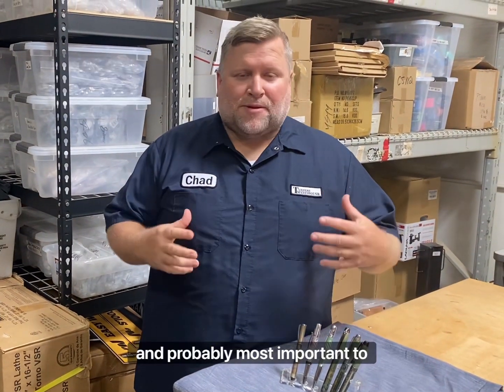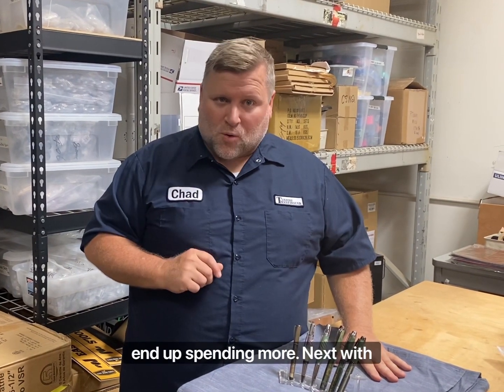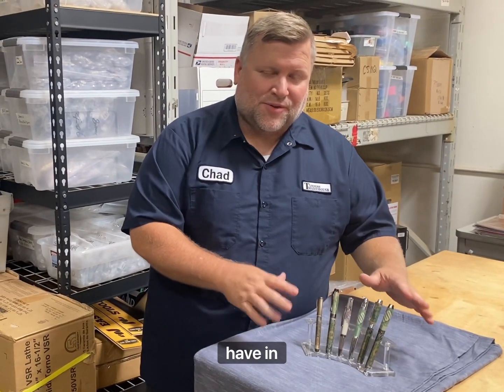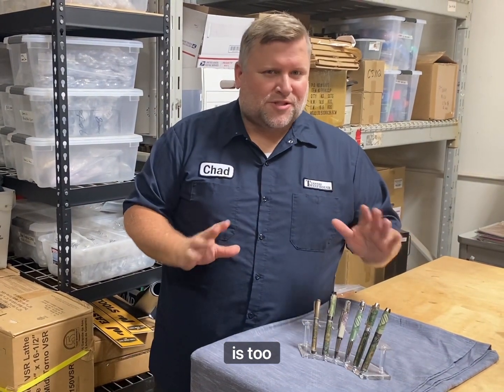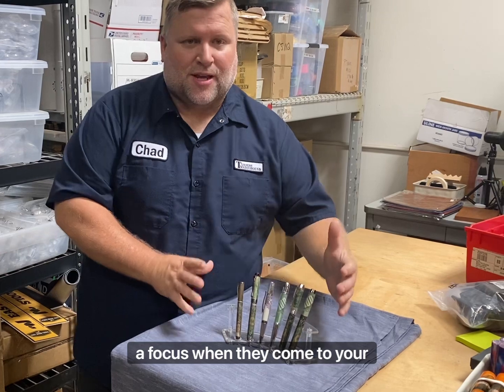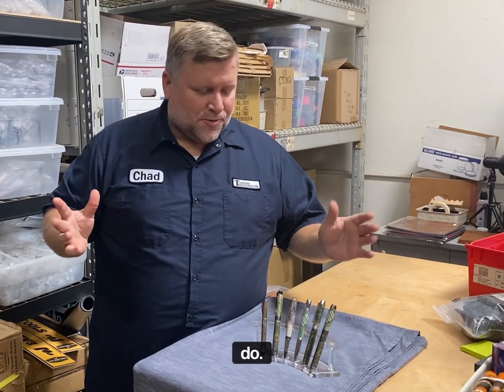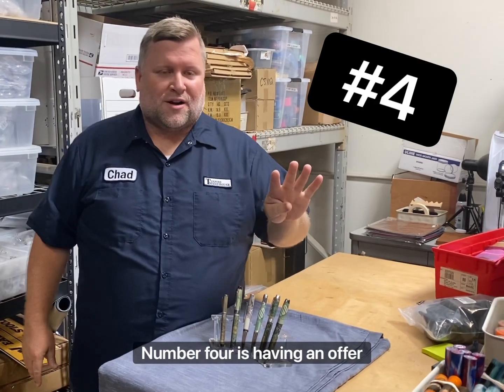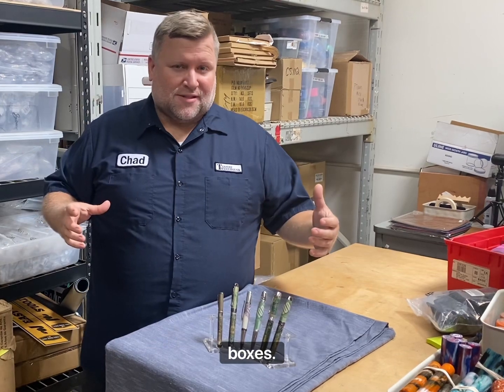Making good money at art shows- 5 tips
In this video, I share 5 things that I feel really count when setting up for an art, craft, or pen show and will help you increase your bottom line.